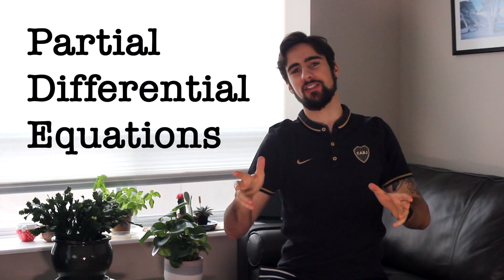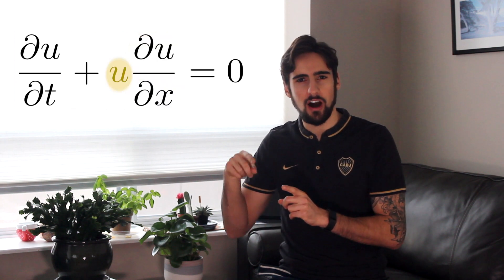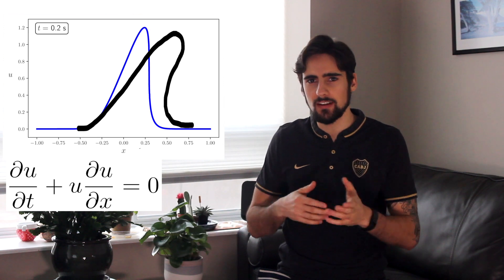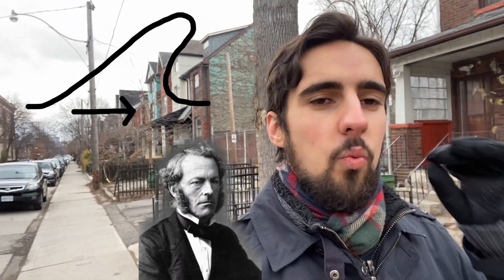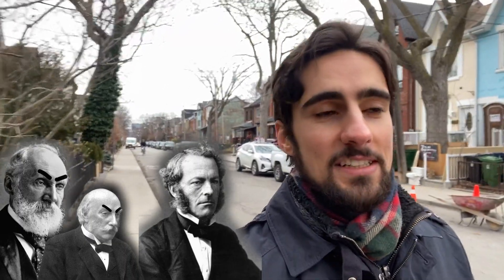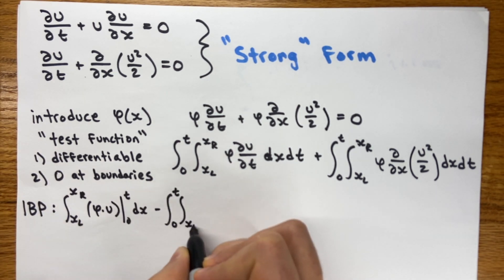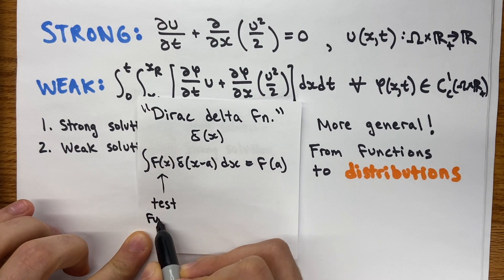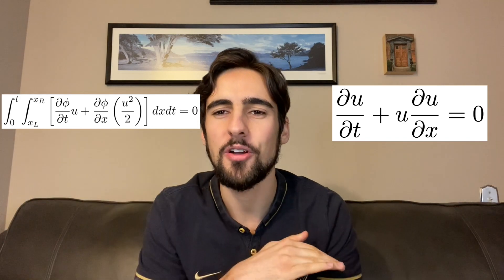Weak Solutions of a PDE and Why They Matter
What is the weak form of a PDE? Nonlinear partial differential equations can sometimes have no solution if we think in terms of functions, that's why we need to think in terms of distributions instead! Although they're not really physical, they are still hugely important in mathematics. The Navier-Stokes equations for example, which is the basis for all of fluid dynamics, only has weak solutions as far as we know. And weak solutions play a huge role in numerical solution of pdes, everything in computational fluid dynamics (CFD), to numerical astrophysics and relativity, structures engineering, all of these solve for weak solutions!

We talk about everything from videos, life, grad school advice, and even random hangouts.